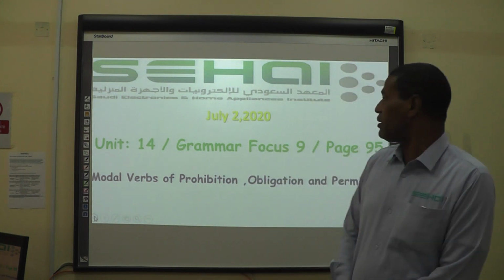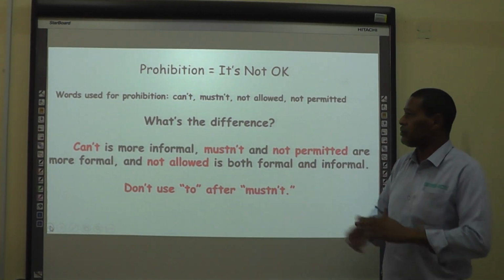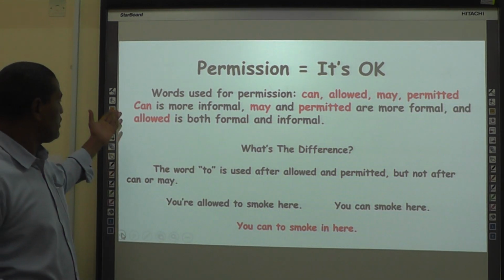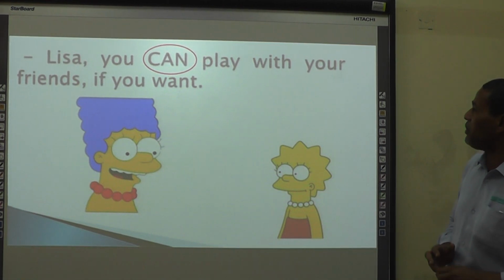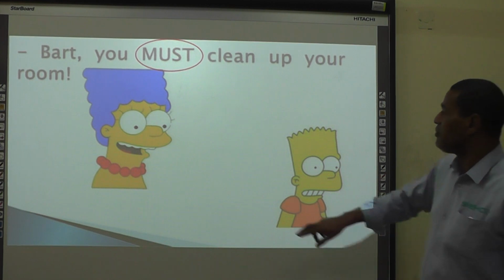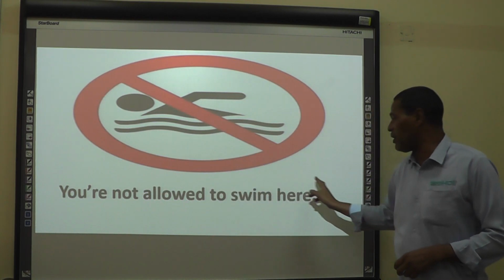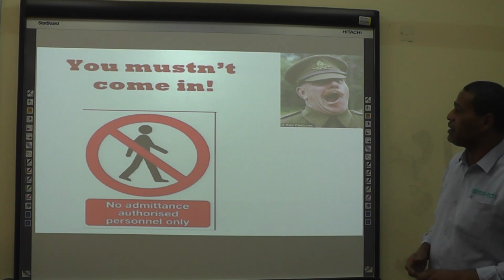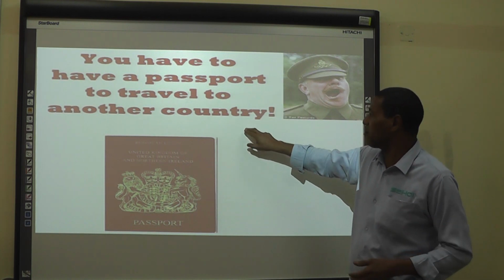Week 15 Day 5 Unit 14 Permission Obligation & Prohibition Page95 Mr Nasruldain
Unit 14 Permission Obligation & Prohibition Page95 Mr Nasruldain